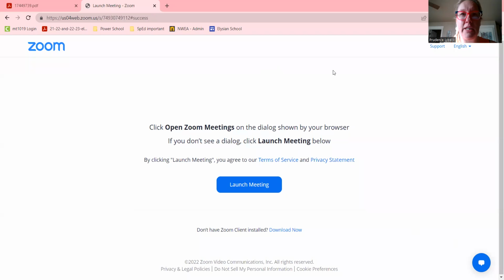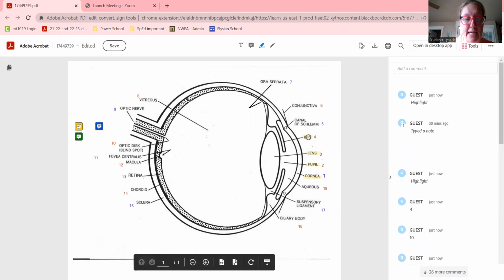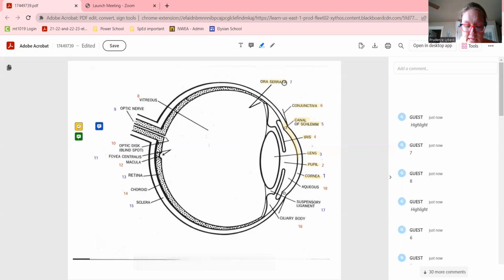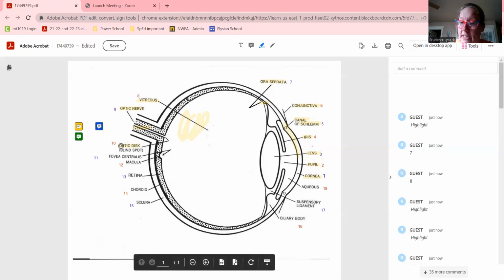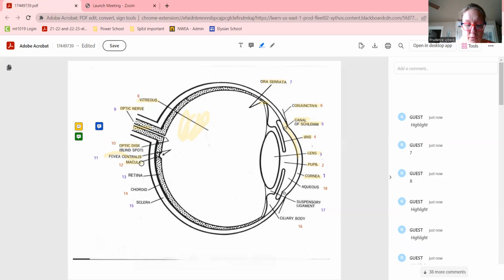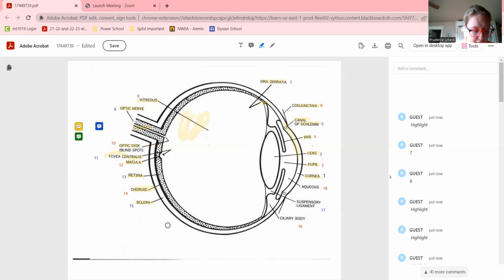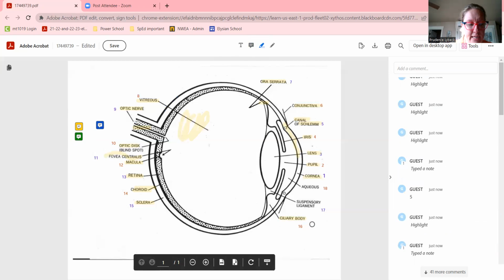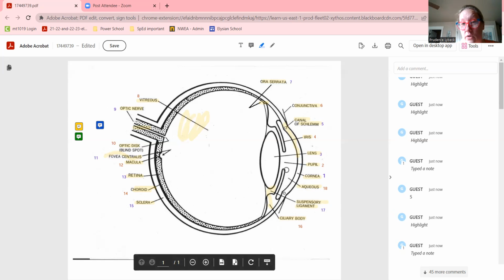PL Structures of the eye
For EDSP 5383
Fall 2022